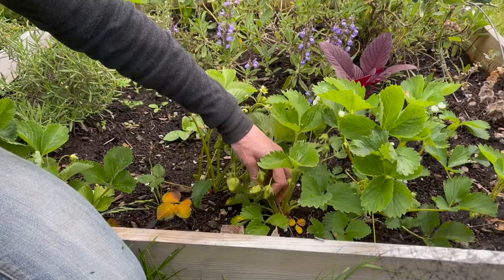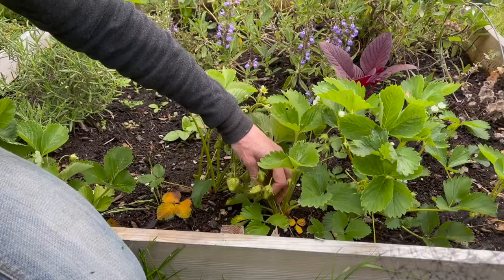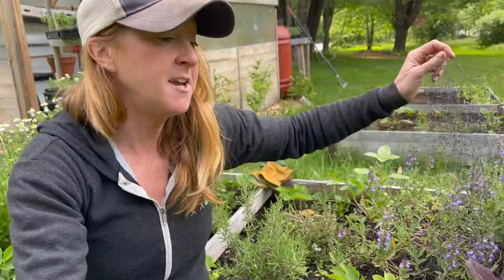How Do You Get Rid of Pests Organically?